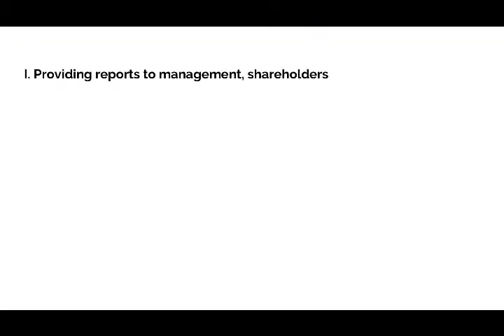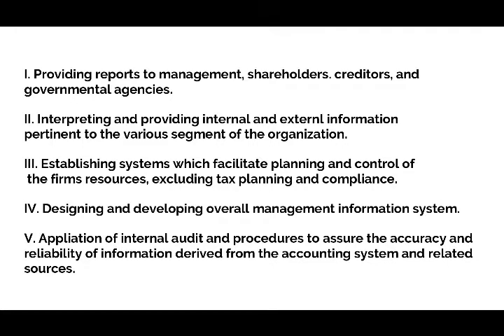MA Video Group 7